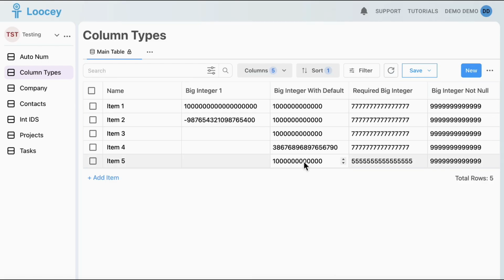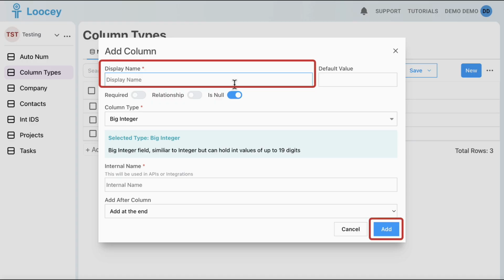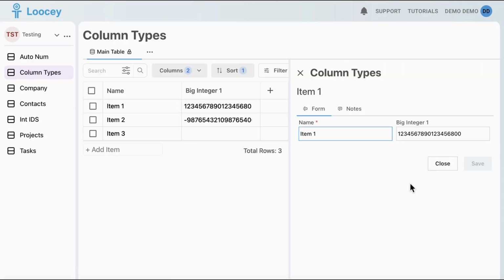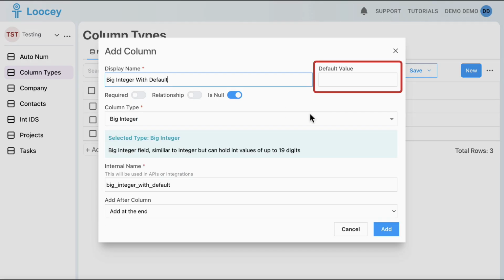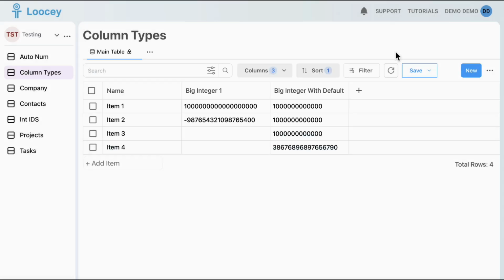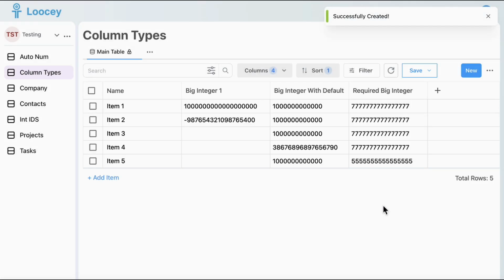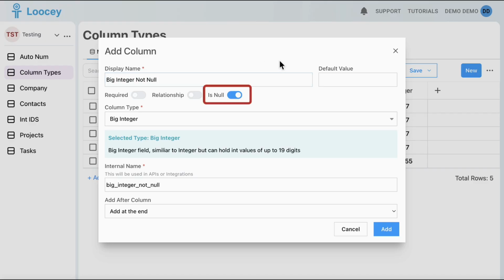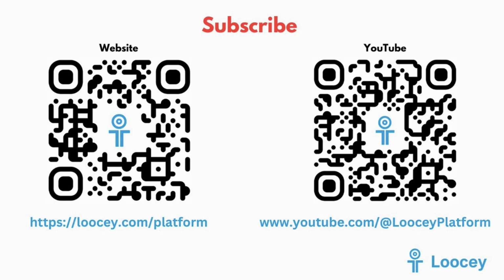How to Create a Big Integer Column in Loocey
In this video, we’ll learn how to create a Big Integer column in Loocey and go over the settings and options of Big Integer columns.